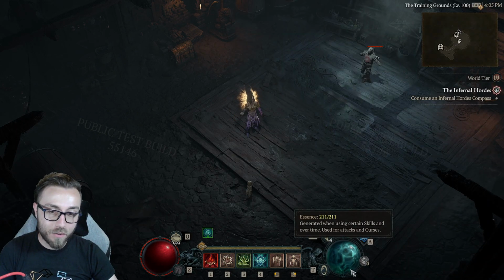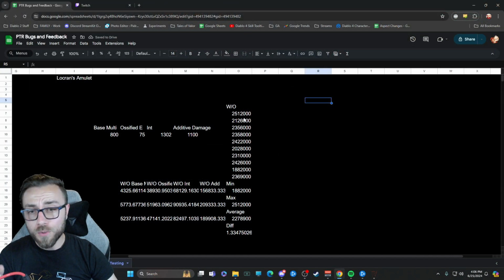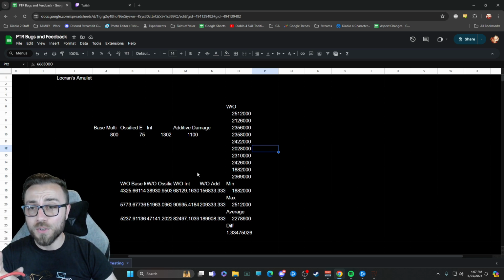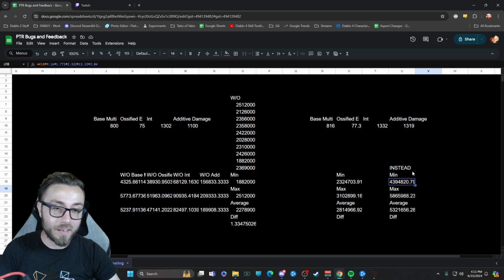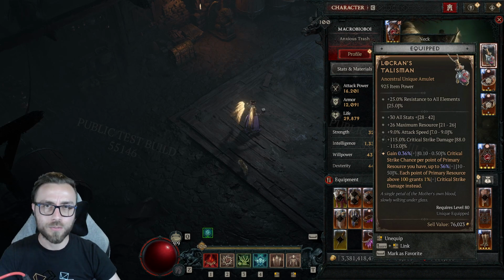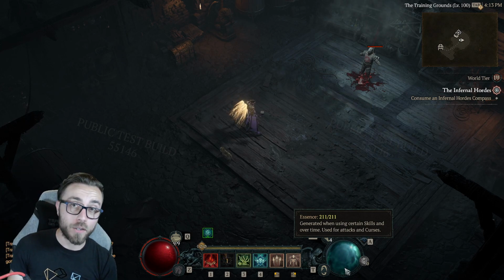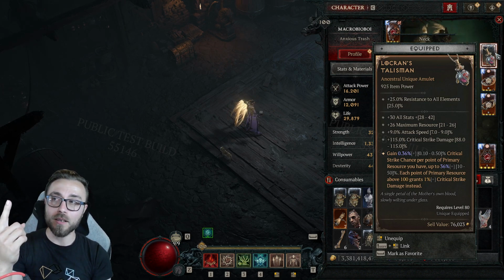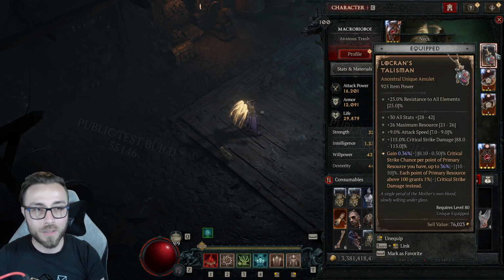Does This Save The Necromancer?!? New Amulet Secretly Multiplies Your Damage | Season 5 PTR Testing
00:00 TLDR
02:02 The Proof
04:47 What Builds Can Use This?